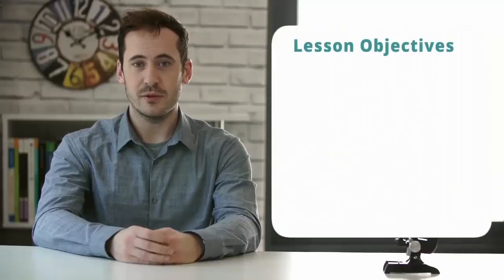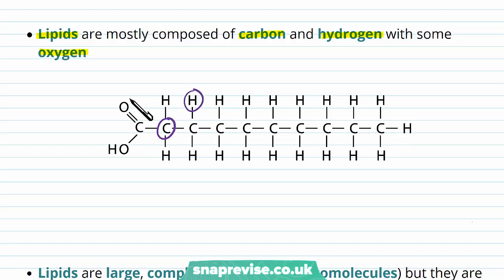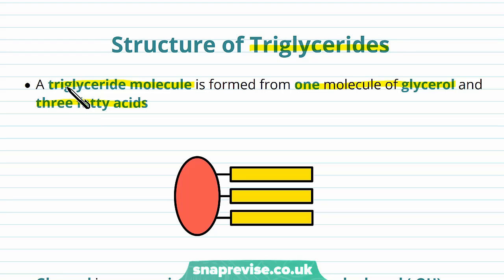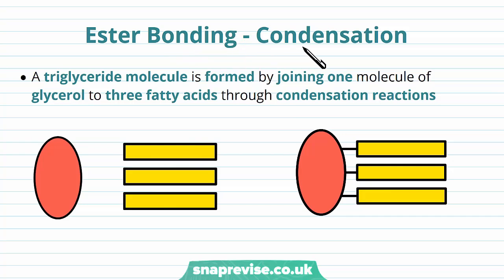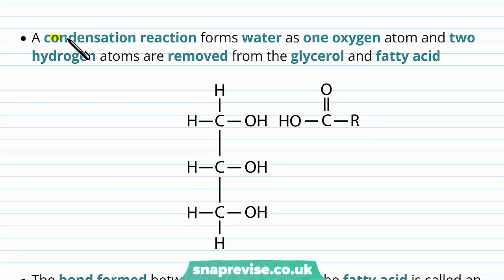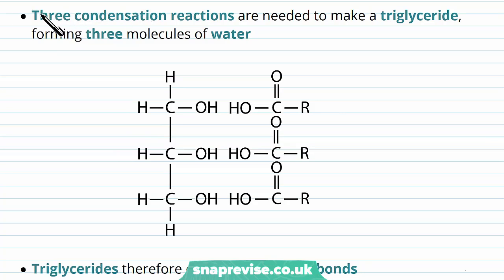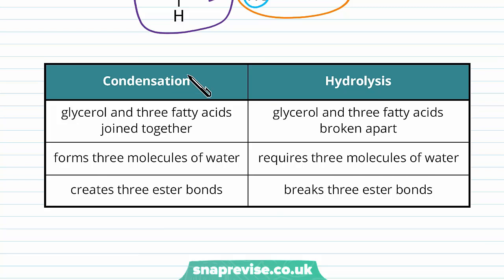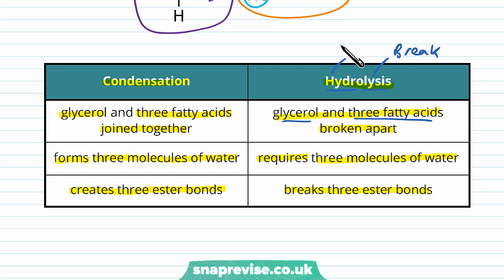Lipids: Triglycerides | A-level Biology | OCR, AQA, Edexcel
Lipids: Triglycerides in a Snap! created by Adam Tildesley, Biology expert at SnapRevise and graduate of Cambridge University.

They key points covered in this video include:

        1. Introduction to Lipids
        2. Structure of Triglycerides
        3. Ester Bonding - Condensation
        4. Ester Bonding - Hydrolysis

Introduction to Lipids

Lipids are organic molecules with two main types - triglycerides and phospholipids. Triglycerides and phospholipids have different but important roles:Triglycerides are a good source of energy, Phospholipids have a structural role in cell membranes. Lipids are mostly composed of carbon and hydrogen with some oxygen. Lipids are large, complex molecules (macromolecules) but they are not polymers. Lipids are also non-polar molecules and therefore they will not dissolve in water.

Structure of Triglycerides

A triglyceride molecule is formed from one molecule of glycerol and three fatty acids. Glycerol is an organic alcohol which has three hydroxyl (-OH) groups. Fatty acids are organic acids that have a carboxyl (-COOH) group joined to a hydrocarbon tail - they are a type of carboxylic acid. The letter R is often used to represent the hydrocarbon chain.

Ester Bonding - Condensation

A triglyceride molecule is formed by joining one molecule of glycerol to three fatty acids through condensation reactions. A condensation reaction forms water as one oxygen atom and two hydrogen atoms are removed from the glycerol and fatty acid. The bond formed between the glycerol and the fatty acid is called an ester bond. An ester bond is the covalent bond formed by a condensation reaction between the -OH group of a carboxylic acid and the -OH group of an alcohol. Three condensation reactions are needed to make a triglyceride, forming three molecules of water. Triglycerides therefore contain three ester bonds.

Ester Bonding - Hydrolysis

Triglycerides can be broken down into glycerol and three fatty acids in three hydrolysis reactions.This requires three molecules of water as three oxygen atoms and six hydrogen atoms are added to the triglyceride. This breaks the three ester bonds, forming glycerol and three fatty acids.

Summary

Lipids are organic molecules composed of carbon, hydrogen and oxygen
Lipids are macromolecules but not polymers
Triglycerides are lipids that are formed by condensation reactions between glycerol and three fatty acids
Triglycerides are broken down into glycerol and three fatty acids in hydrolysis reactions
The three condensation reactions form three molecules of water and the three hydrolysis reactions require three molecules of water
The three bonds formed in a triglyceride are called ester bonds